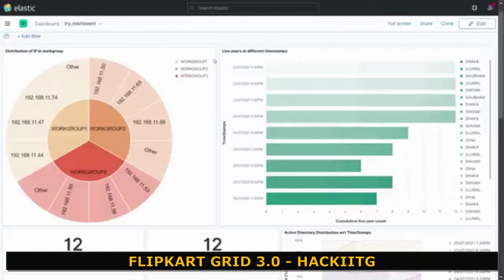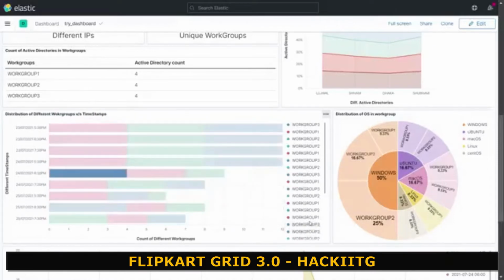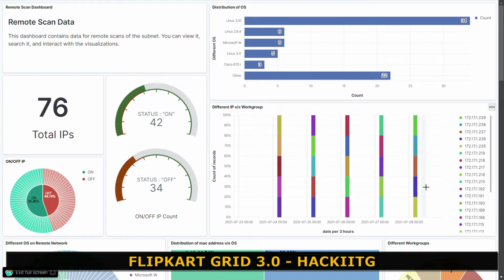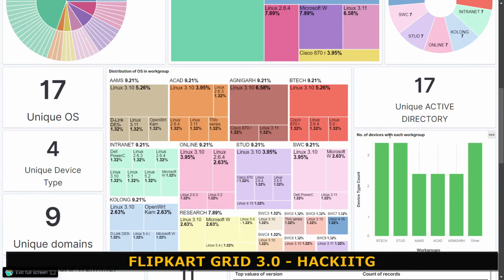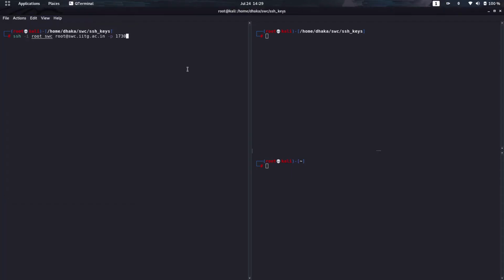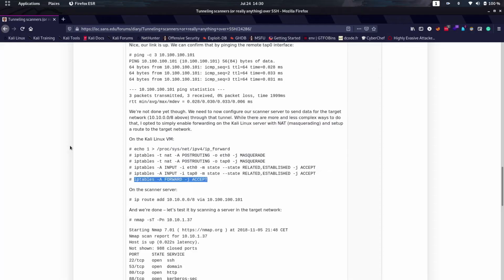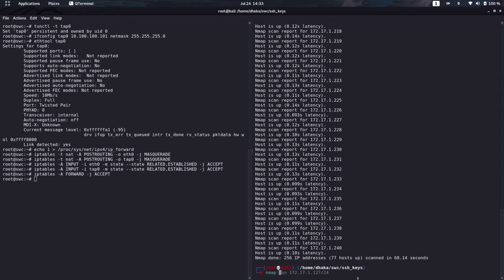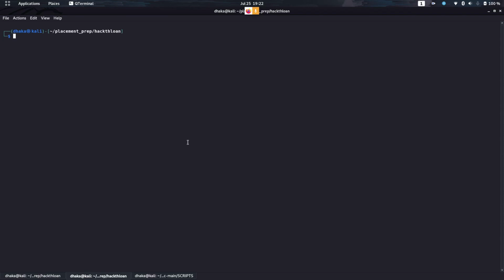FLIPSEC- TEAM HACKIITG FLIPKART GRID3.0 AIR 24